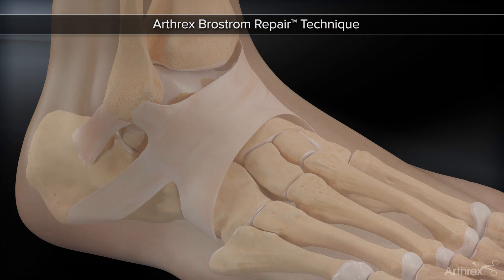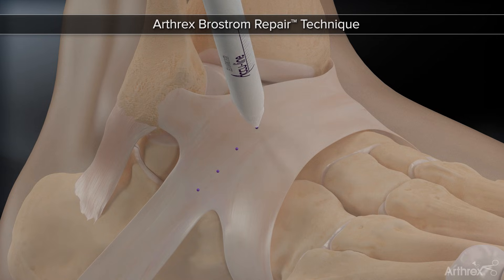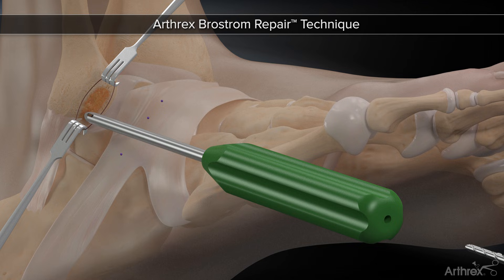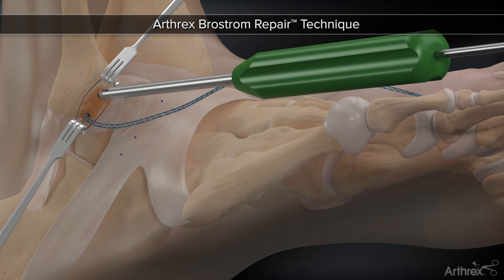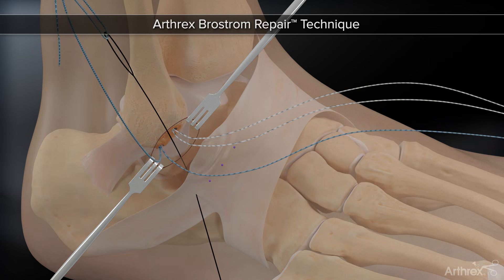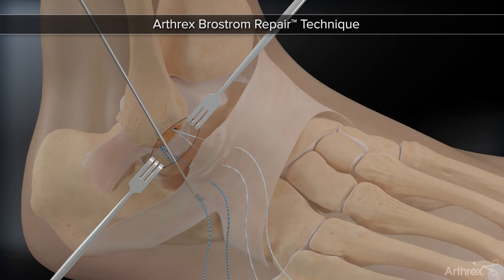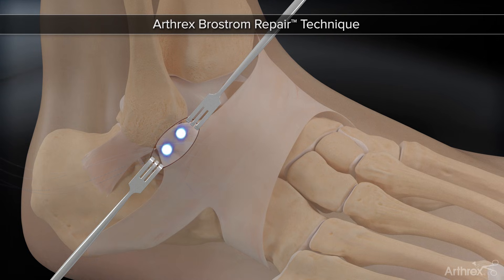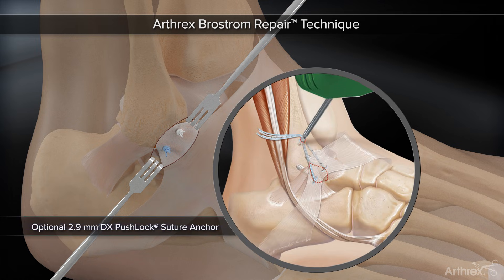Arthrex Brostrom Repair™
The Arthrex Brostrom Repair™ technique and implant system allows surgeons to perform a Modified Brostrom‐Gould repair through one small 1.5 cm incision. Utilizing the Arthrex percutaneous Micro SutureLasso™ suture passer, pass the sutures through the anterior talofibular ligament (ATFL) and the extensor retinaculum via the limited incision. The Arthrex Brostrom Repair technique provides the least invasive open Brostrom repair technique available on the market and comes packaged together in a convenient all‐in‐one implant system designed specifically for this minimally invasive operation.